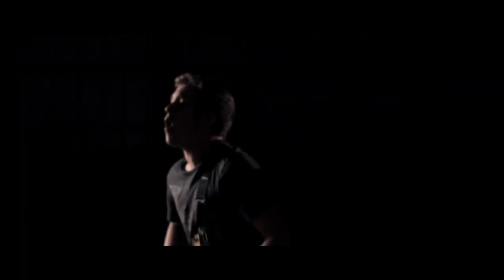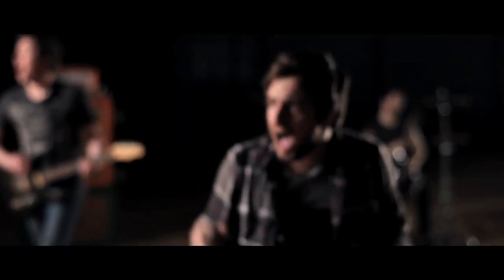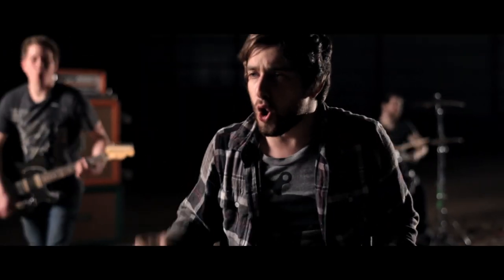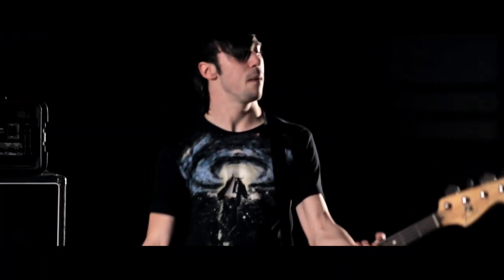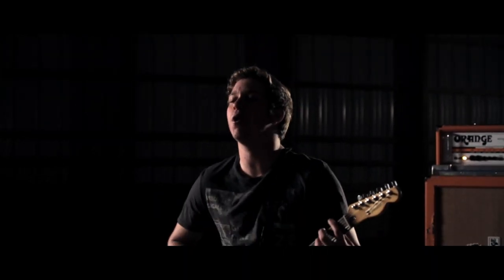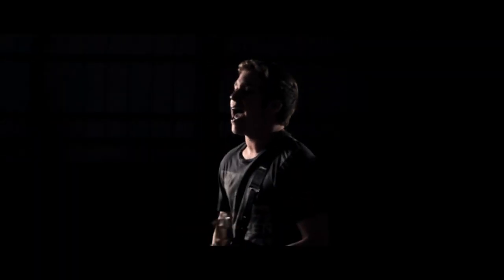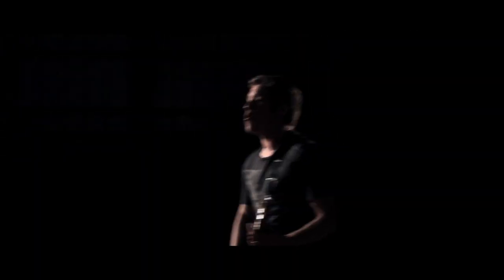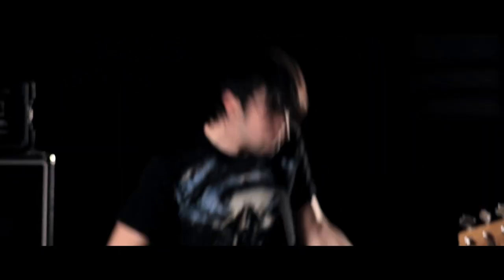Dorian's Decay - "Rude Awakening" [OFFICIAL VIDEO]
From their new album "Alive By My Design."

Director&Editor: Mike LaHood
Producer: Kevin Hartmann
Director of Photography: Dustin Supencheck

Special Thanks to:
The Rinkenbergers
Andy Jacob
Colin Clayton
Chance Frey
Jack Compton
Ryan Wiegand
Barn Cat